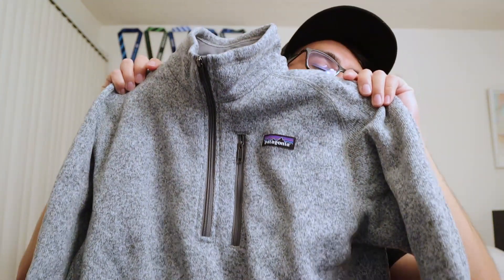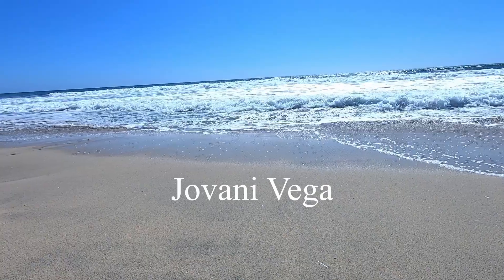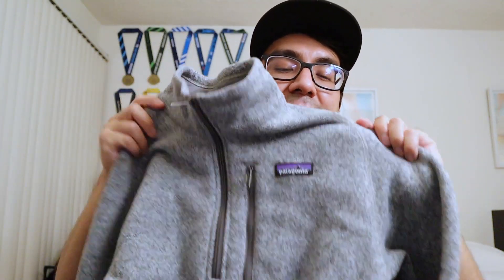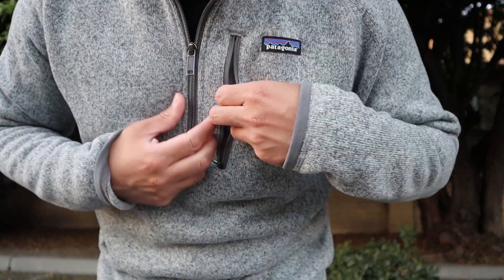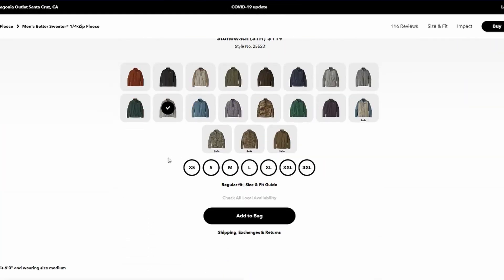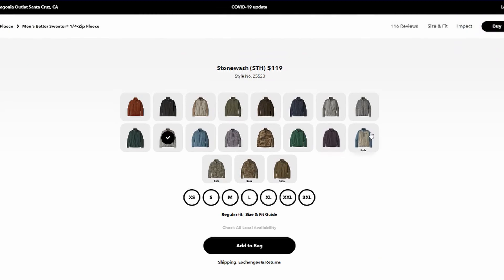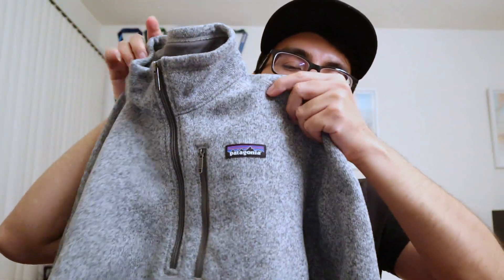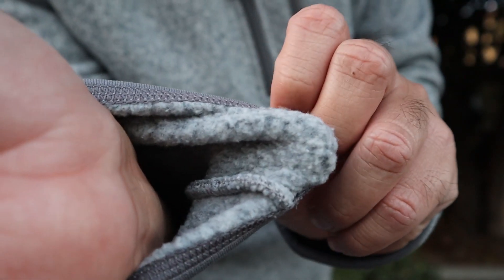Patagonia Must Haves: Men's Better Sweater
Reviewing the patagonia Men's Better Sweater